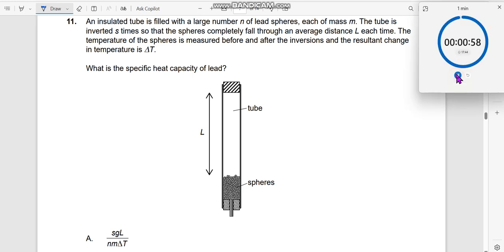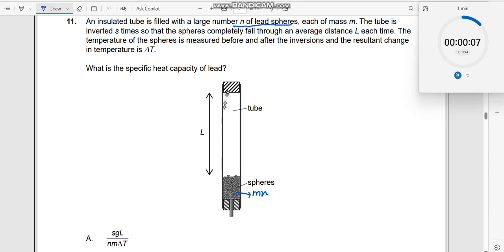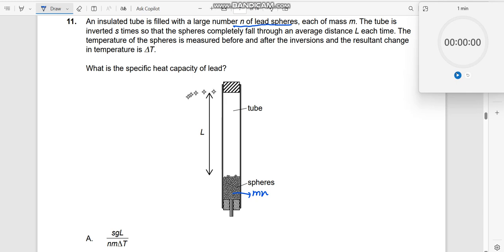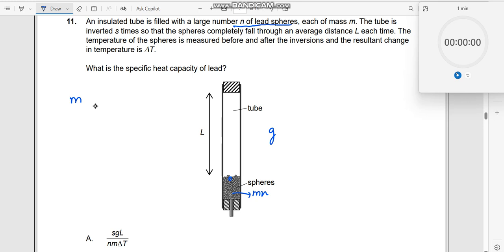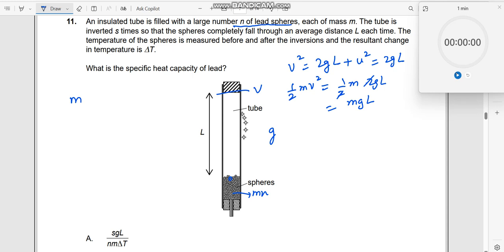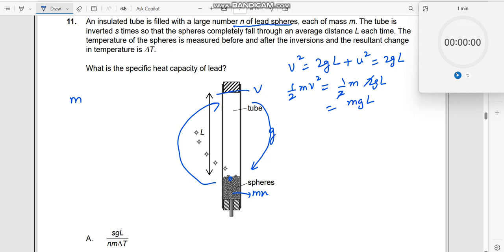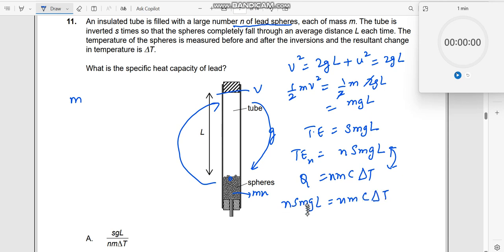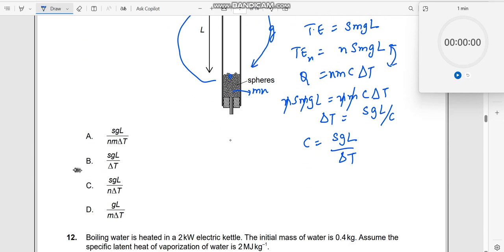11. An insulated tube is filled with a large number n of lead spheres, ea [TZ2 PHYSICS SL 2019 MAY.]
An insulated tube is filled with a large number n of lead spheres, each of mass m. The tube is inverted s times so that the spheres completely fall through an average distance L each time. The temperature of the spheres is measured before and after the inversions and the resultant change in temperature is ∆T. What is the specific heat capacity of lead? [TZ2 PHYSICS SL 2019 MAY.]

This question is about the usage of concepts from the chapter THERMAL PHYSICS, -latent heat, boiling point, freezing point, specific heat, heat energy transfer, power to answer this MCQ. This question is taken from IBDP Paper-1, TZ1 PHYSICS SL 2019 MAY. EXAM. To see all the MCQs for this exam and also for other exams or past papers, Links

1. IB Physics Hub

2. My Linkedin Profile

3. My Facebook Profile

4. My Instagram Profile